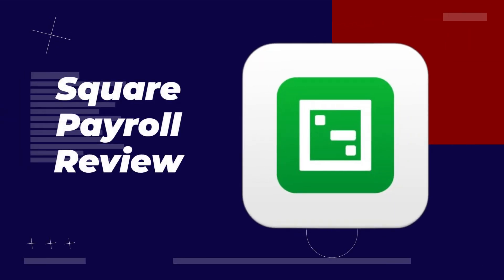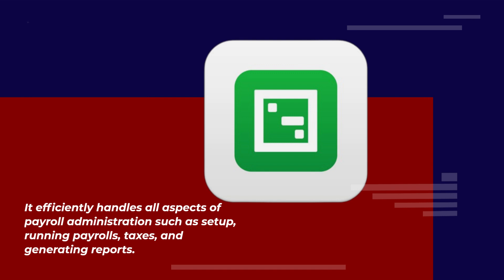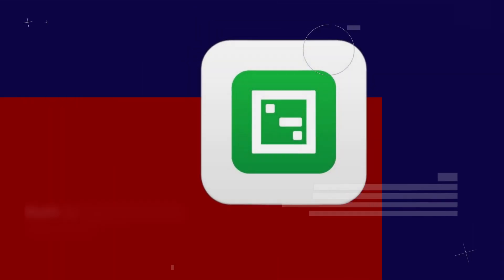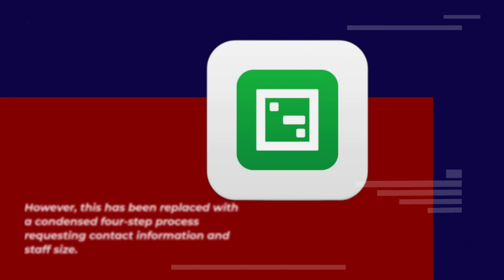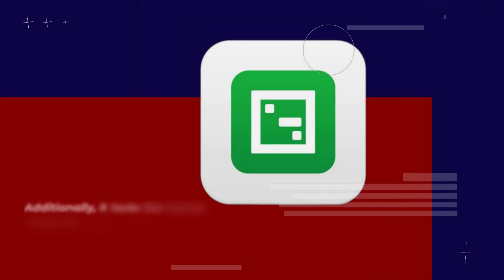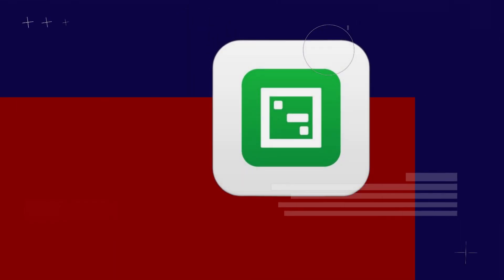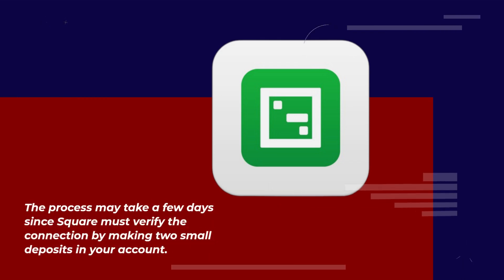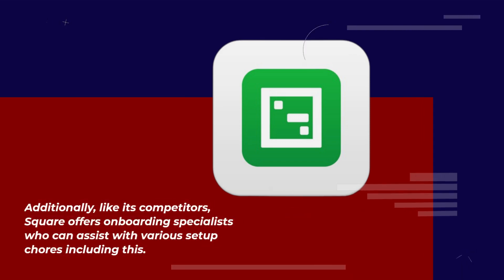Simplify Your Payroll with Square Payroll Review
In this Square Payroll review, we'll take a closer look at the payroll software solution that promises to simplify the payroll process for small business owners. With its easy-to-use interface, automated tax calculations, and flexible payment options, Square Payroll offers an all-in-one solution for payroll management. We'll examine its key features, including its employee self-onboarding, timecard management, and employee benefits management, to help you determine whether it's the right choice for your business. Whether you're a small business owner with just a few employees or a larger enterprise looking for a payroll solution, this review will give you the insights you need to make an informed decision about Square Payroll.